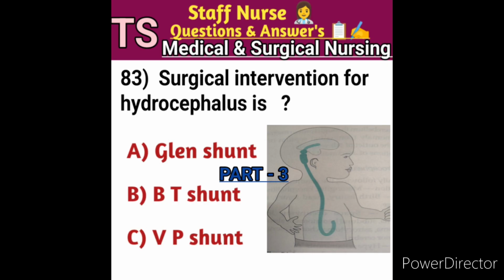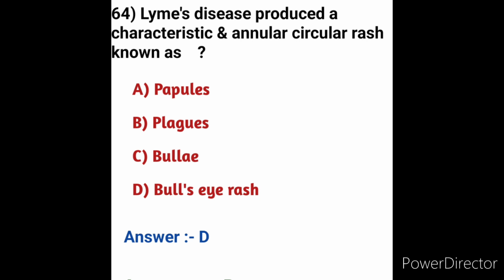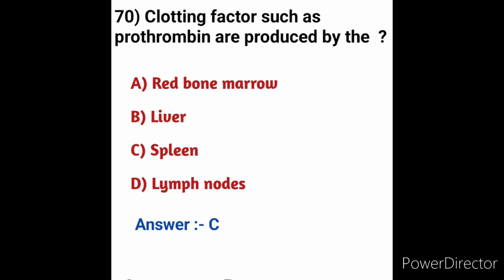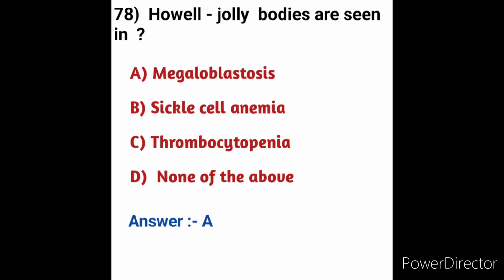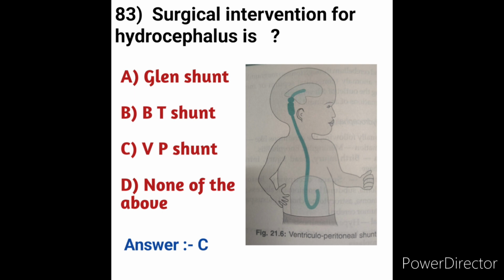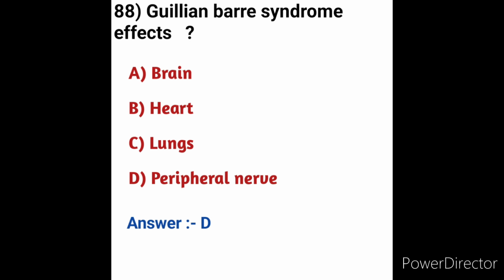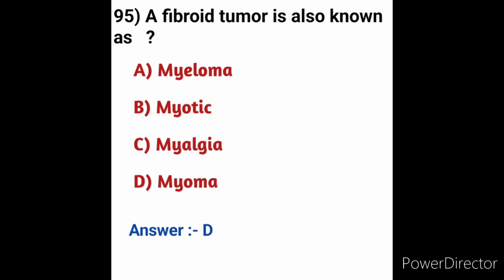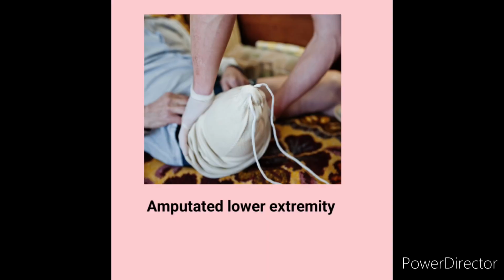TS MHSRB Staff👩‍⚕️ V. V. IMP Questions & Answer's with explanation 📋✍️// Medical surgical NSG 👩‍⚕️